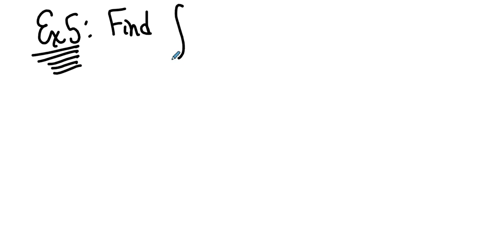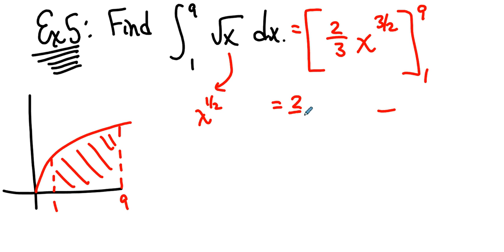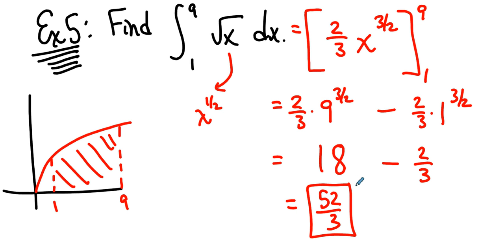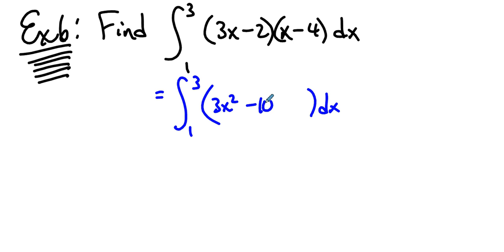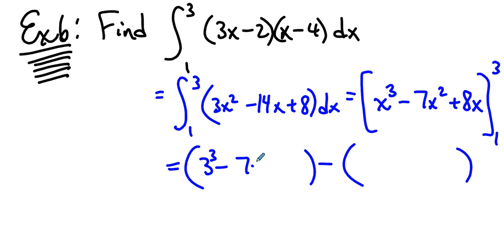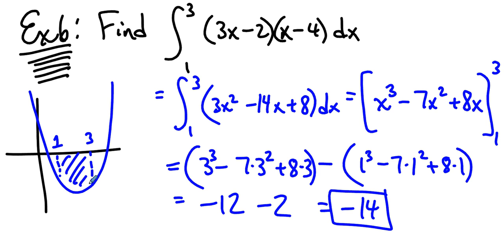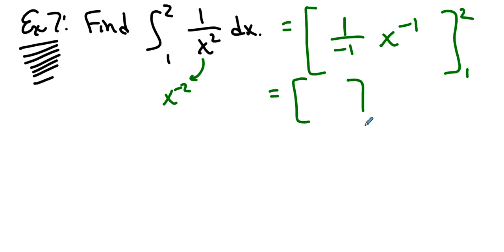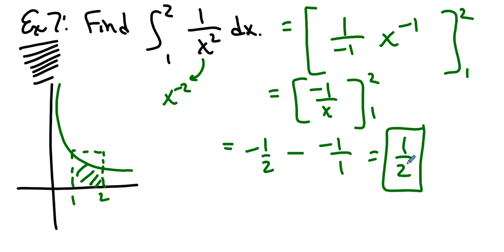MATH213 Examples - Fundamental Theorem of Calculus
This screencast shows some further examples of the Fundamental Theorem of Calculus for students at SUNY Geneseo taking MATH213 (Applied Calculus).